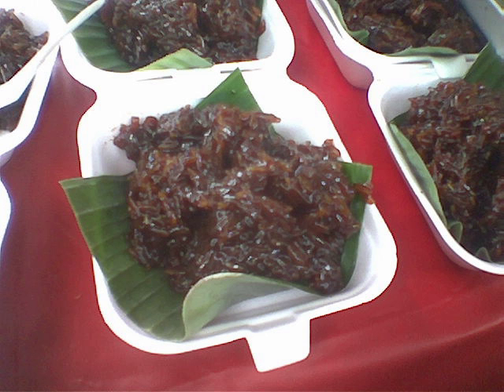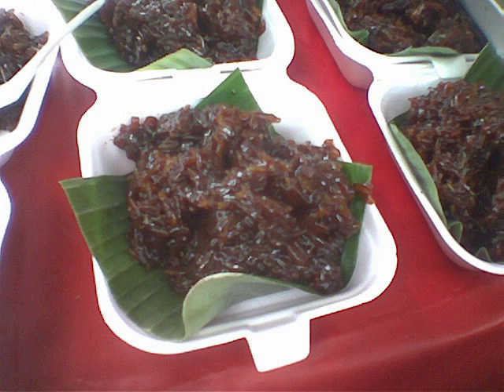Wajik | Wikipedia audio article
This is an audio version of the Wikipedia Article:
Wajik

00:00:32 1 Ingredients and cooking method
00:01:00 2 Cultural significance
00:01:28 3 See also

- Socrates

SUMMARY
Wajik or wajid is a diamond-shaped kue or traditional snack made with steamed glutinous (sticky) rice and further cooked in palm sugar, coconut milk, and pandan leaves. The sweet sticky rice cake is commonly found in Indonesia, Malaysia and Brunei. It is called wajid in Brunei and Sabah.
In Indonesian language the term wajik is used to describe the shape of rhombus or diamond-shape, consequently in a card game, the carreaux (tiles or diamonds♦) is translated as a wajik.